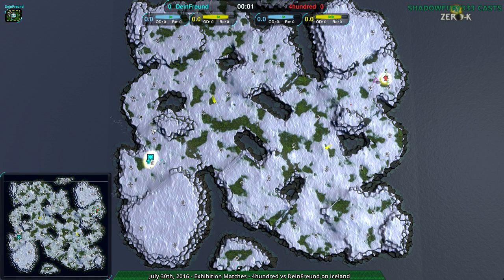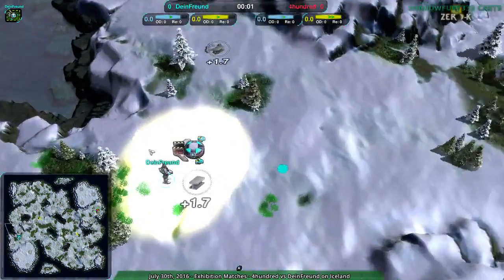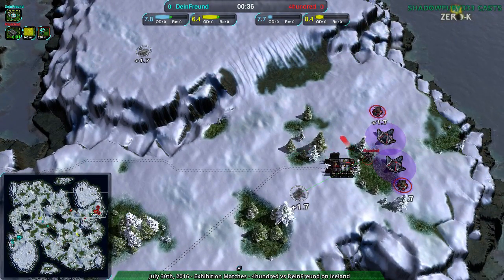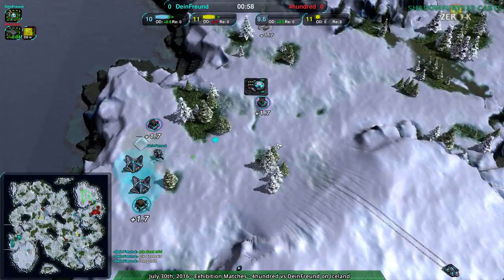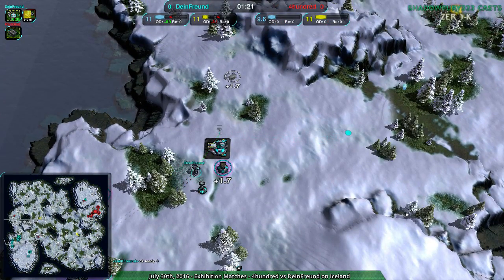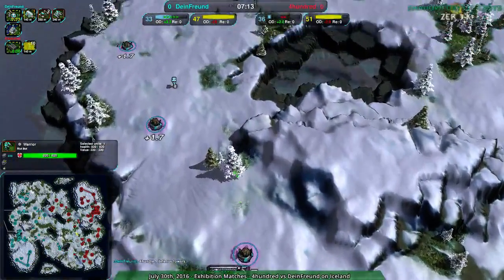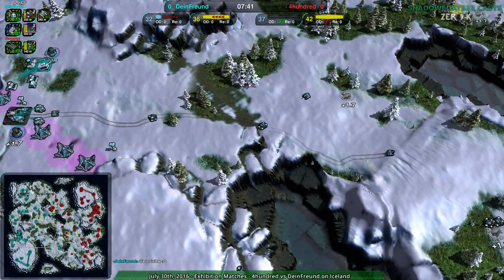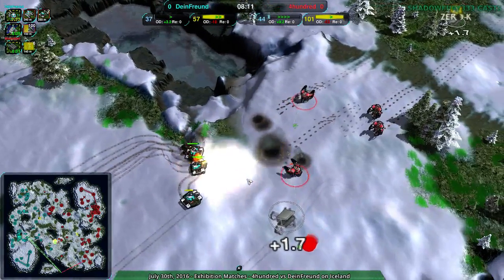2016/07/30 #1: DeinFreund(LV) vs 4hundred(Cl) on Iceland - Zero-K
Overdrive is really handy when dealing with movespeed differences.

DeinFreund(Light Vehicles) vs 4hundred(Cloaky)
Map: Iceland v1